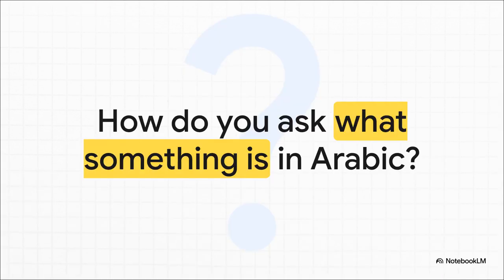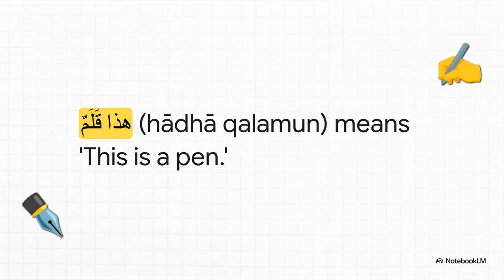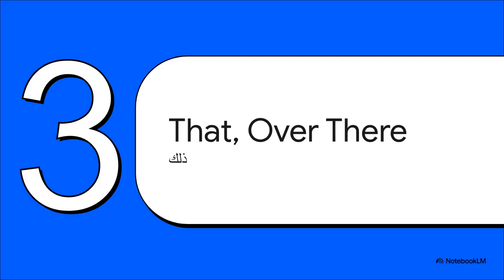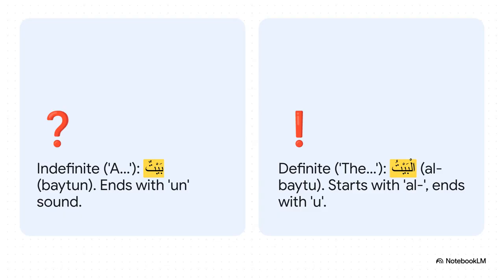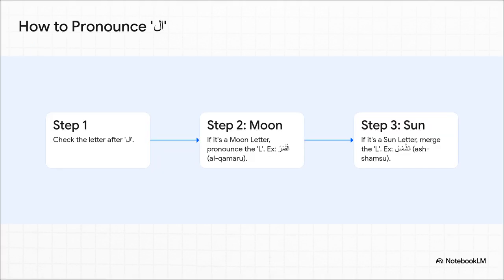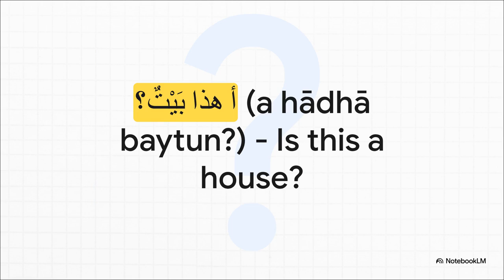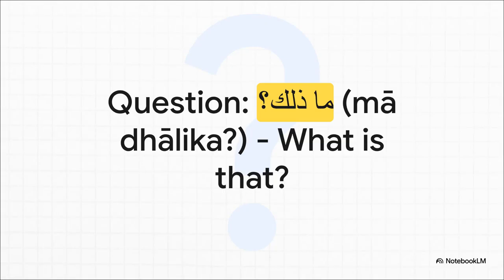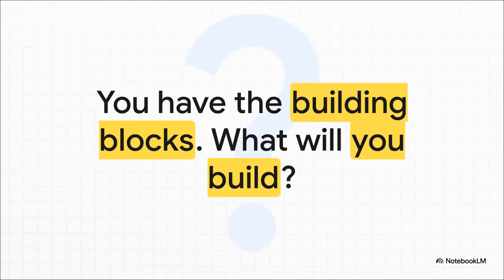Lesson 1 to 3 of Madinah Arabic Reader Book 1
This video gives a quick review of lessons 1 to 3 of madinah book one. Ins Shah Allah  i will upload practice videos testing your vocabulary and exercises for practice and reinforcement.

please right click mouse on link and select go to link